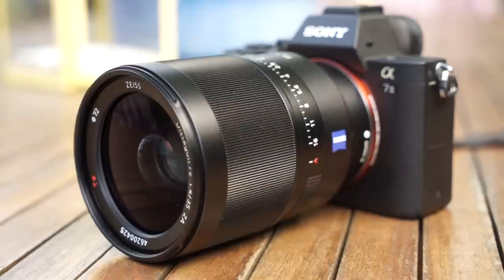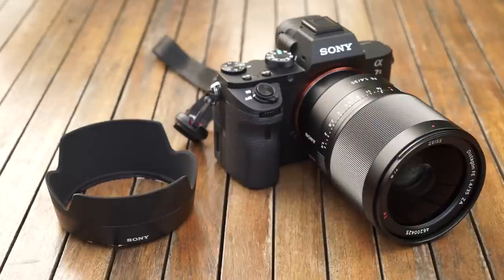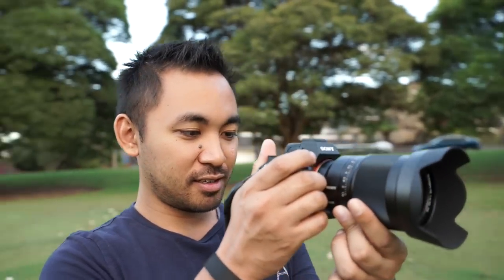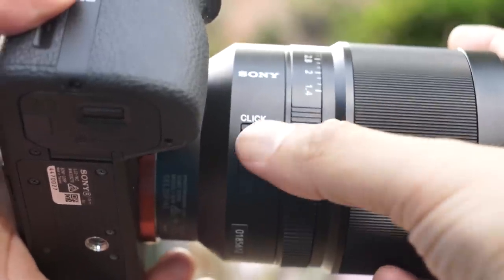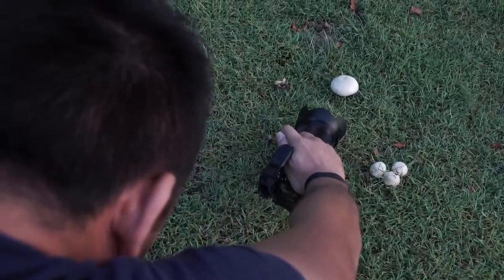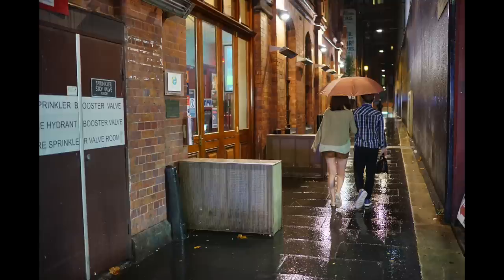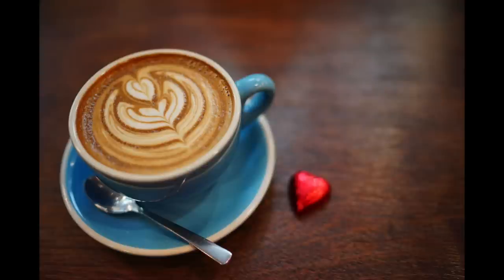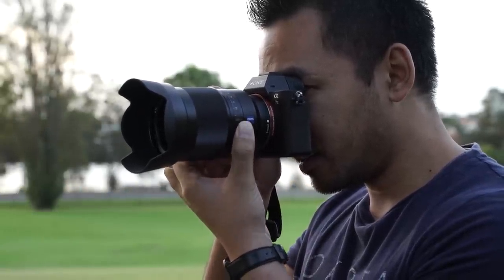Carl Zeiss 35mm F1.4 Lens Review | John Sison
Finally Sony released an F1.4 Aperture lens for their full frame E-mount system and its in the form of a 35mm focal length. Designed primarily for street photography, snapshots and low light situations this Carl Zeiss lens is promising a lot for high quality images.

Gear used to film this video:
- Sony ILCE-7S
- Sony 28-135mm F4
- Carl Zeiss 24-70mm F4
- Rode NT-USB
- Sony UWP-V1